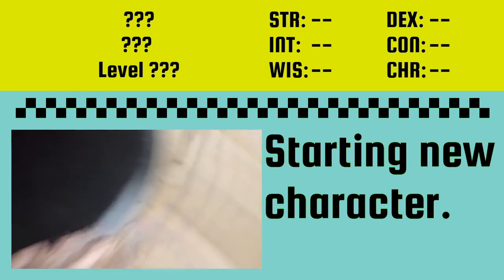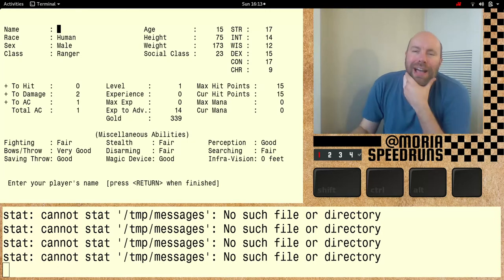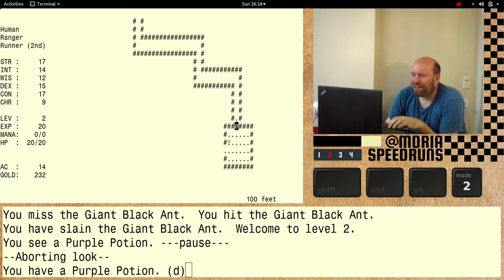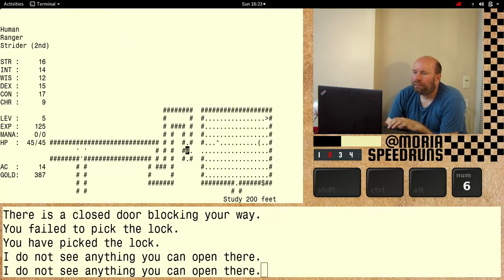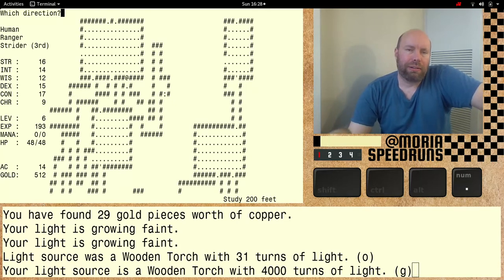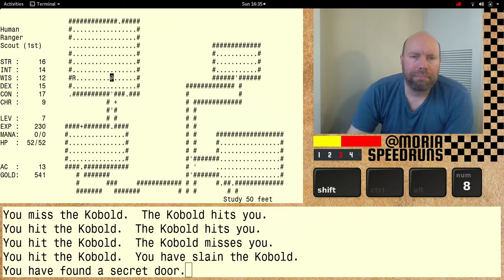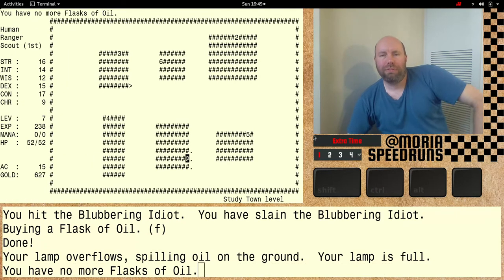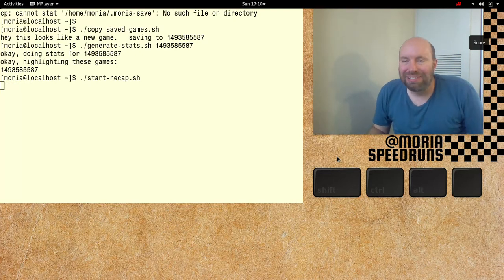Show 104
Where we start a brand new character!